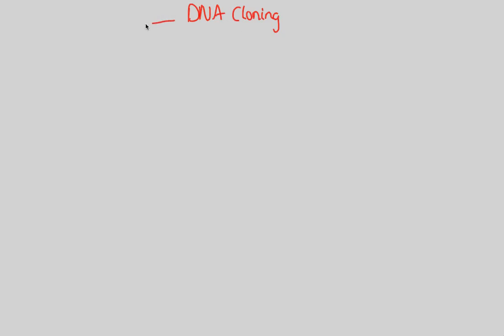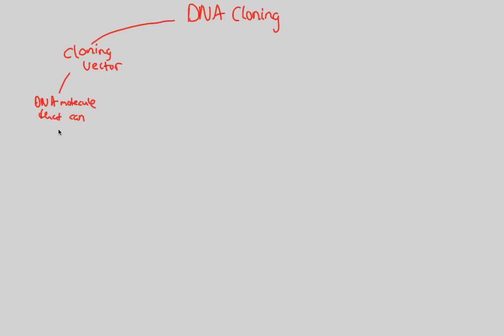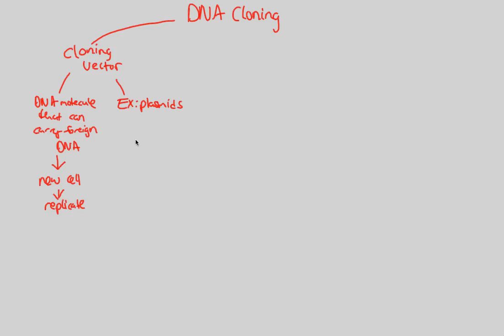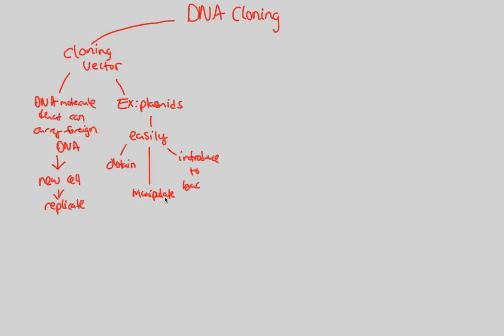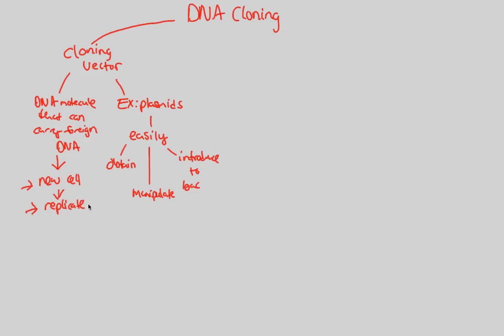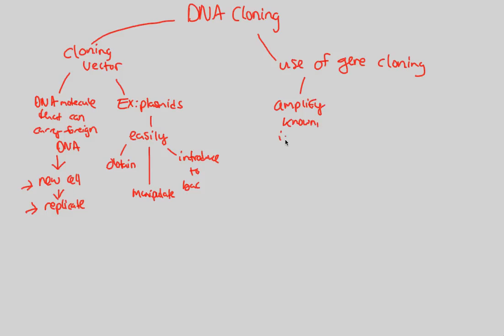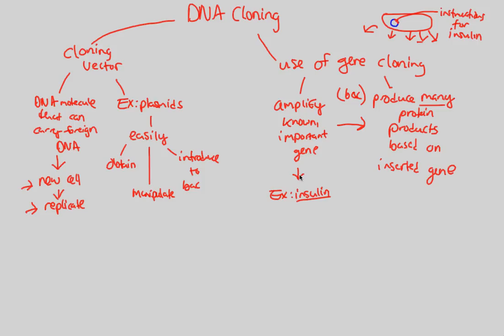DNA Technology - Cloning (Part 2) | BIALIGY.com